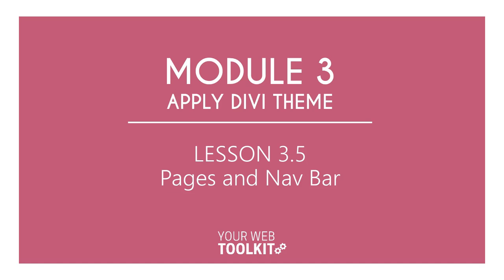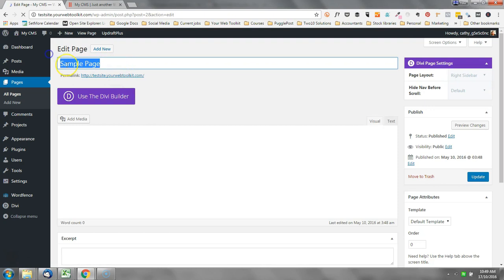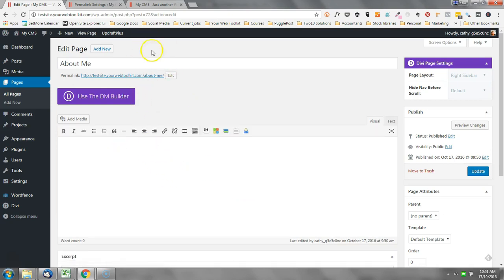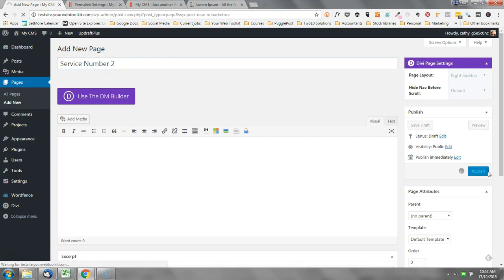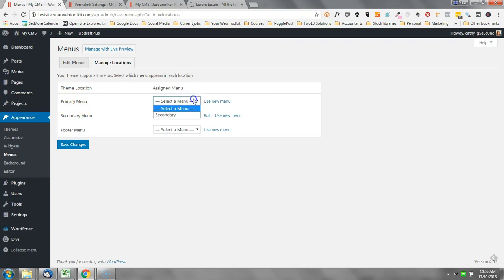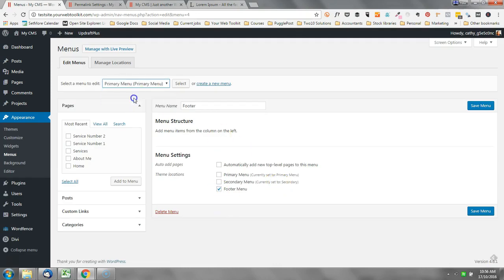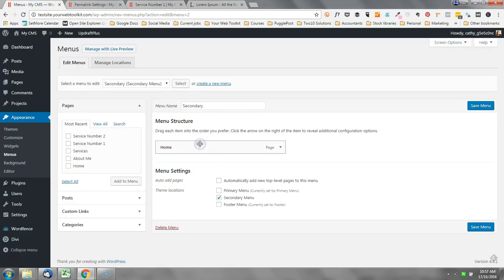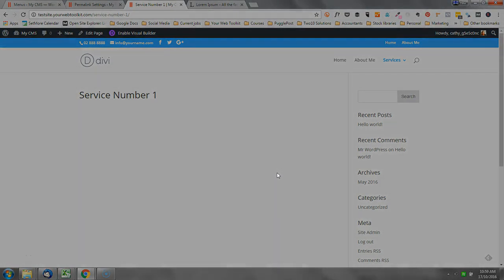Lesson 3.4 - Pages and Navigation Menus